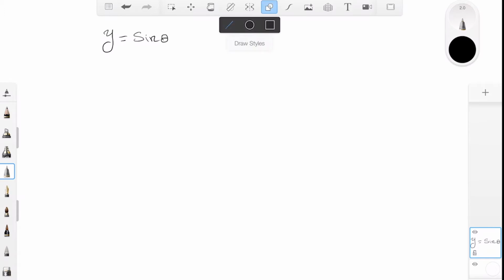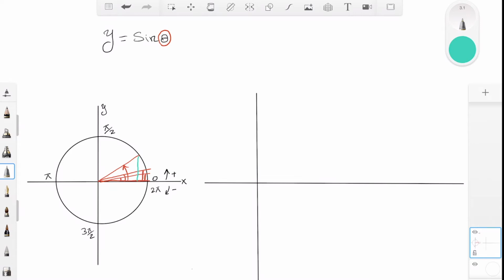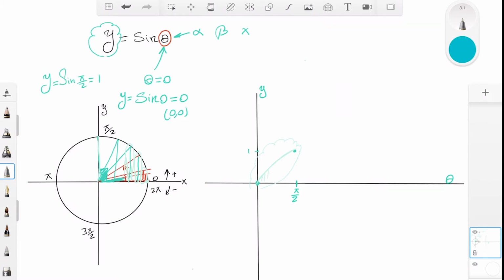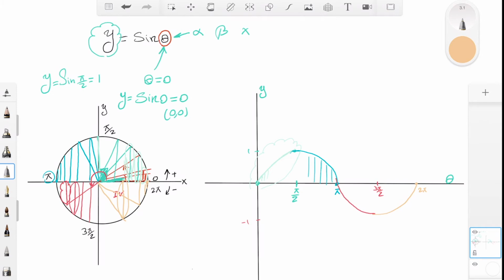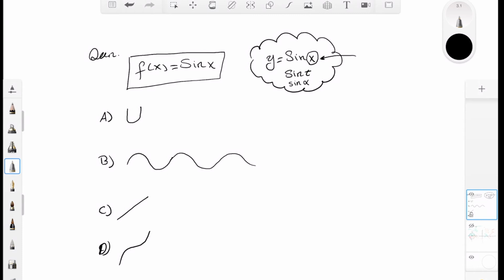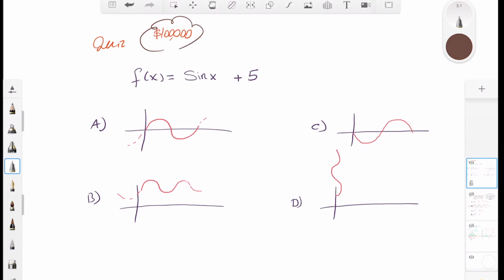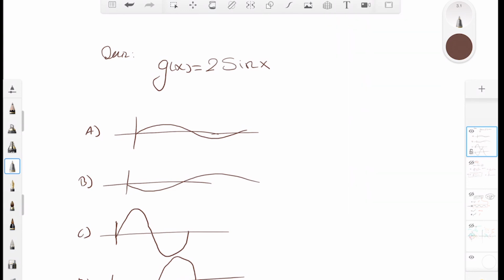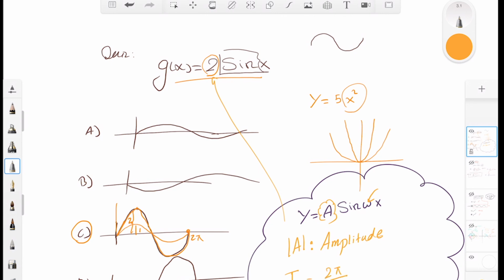Graphs of sine functions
Graphs of sine and cosine functions - Definition of Amplitude of Sine and Cosine Curves